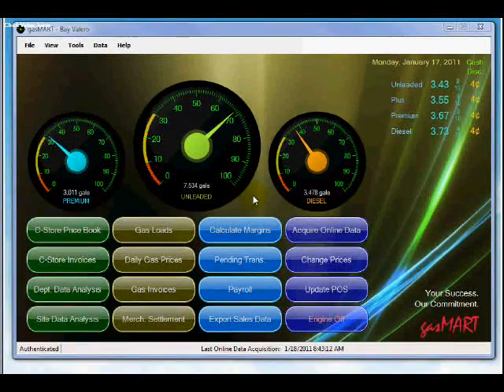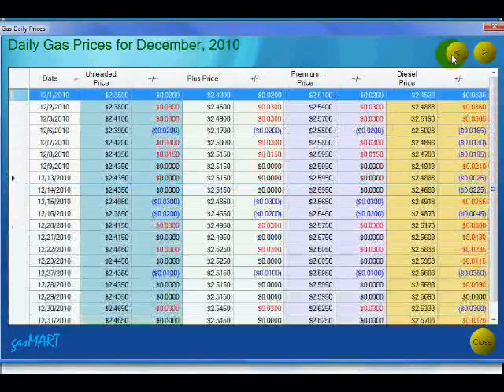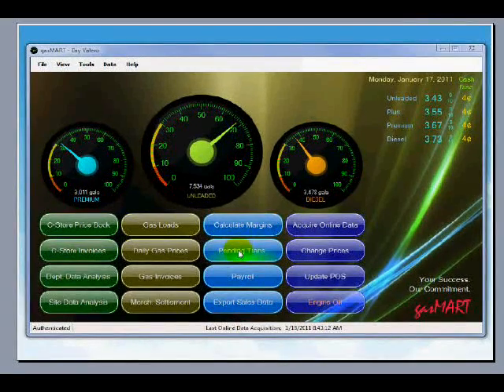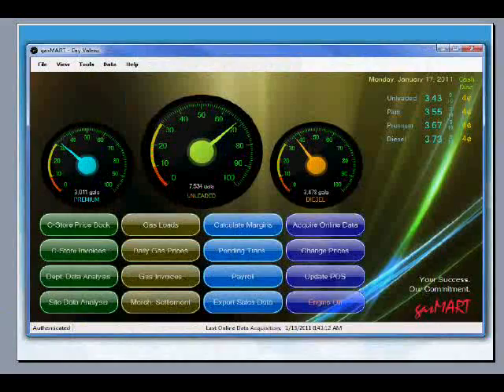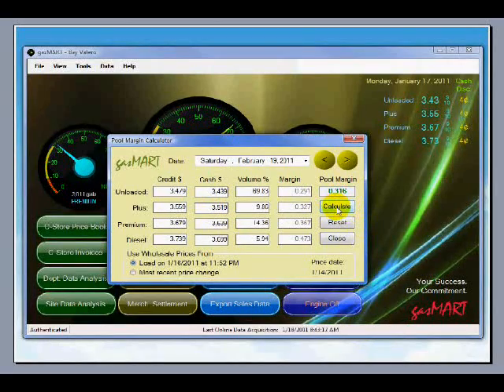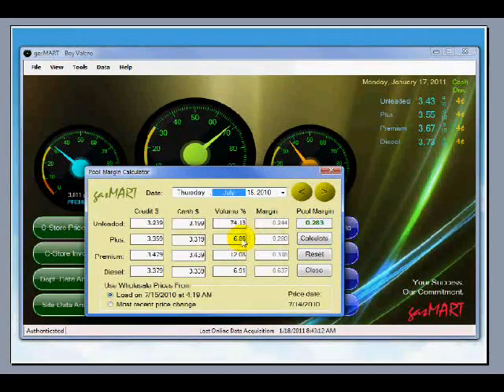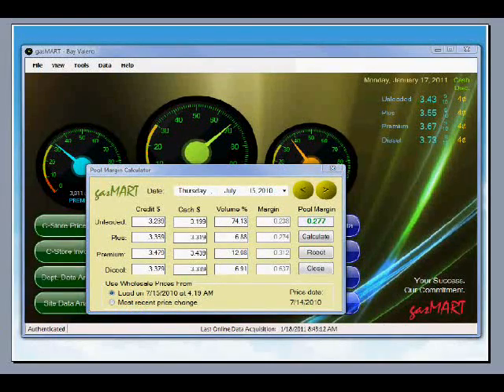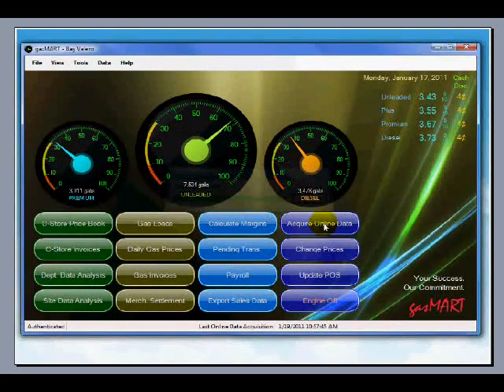gasMART Presentation Part 2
gasMART is a complete Back Office system for the Petroleum retail and convenience c-store market.  It delivers the day-to-day sales data and analysis from the site's POS system that gas station owners need to make effective business decisions.

gasMART helps gas station owners achieve consistently higher profits and control inventory shrinkage while automating the entire sales record-keeping process.